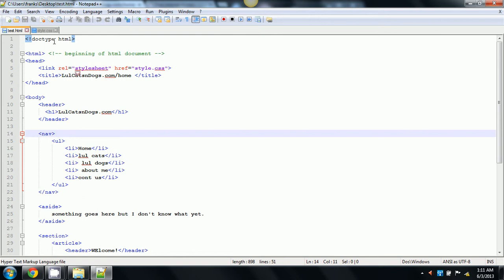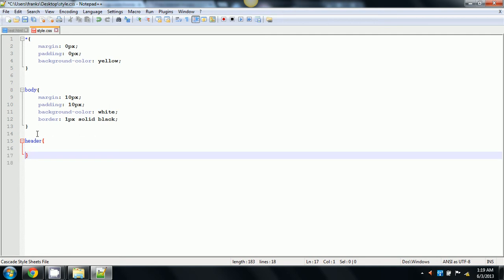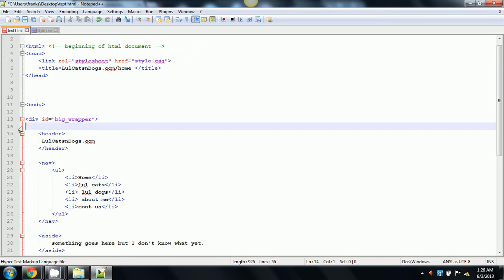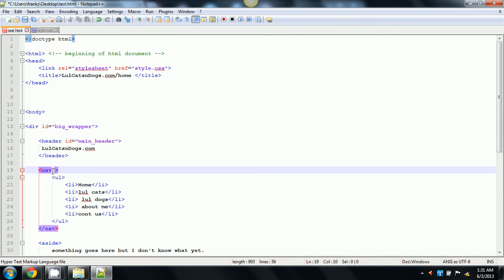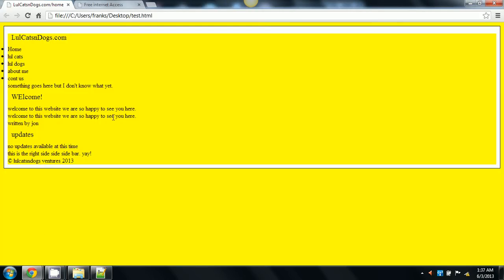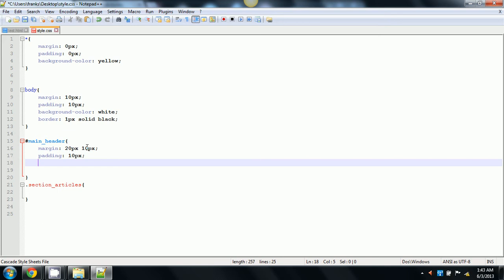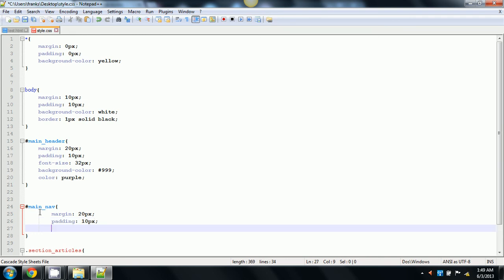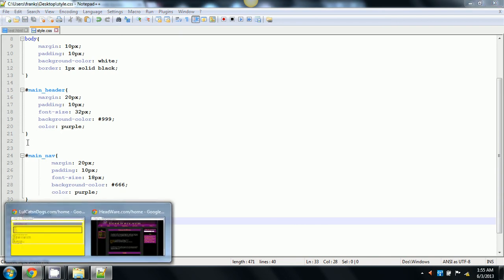html css 5: div, id, Class. and some more styling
In this video I go over div tags, id and class modifiers, and do a little more styling.